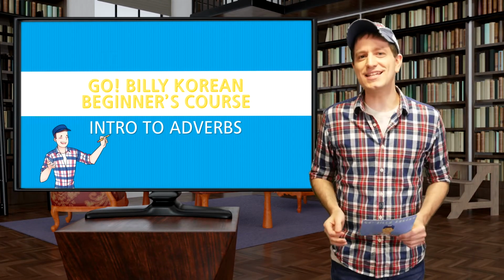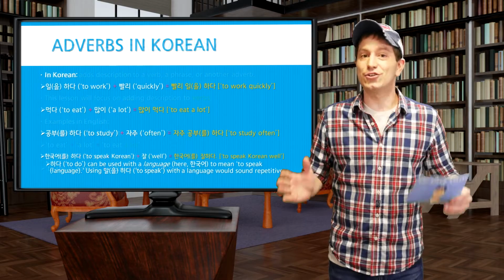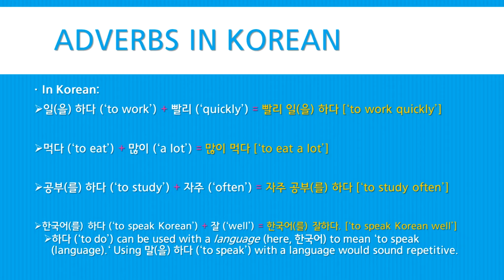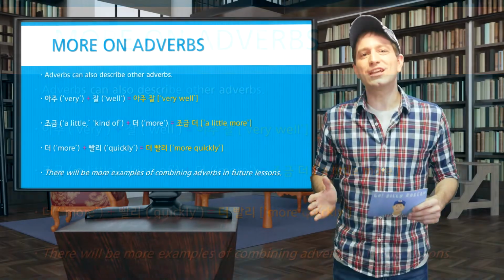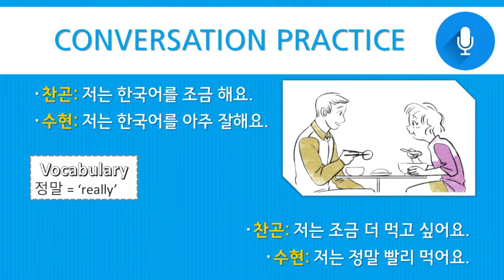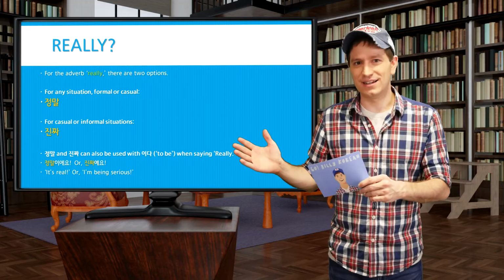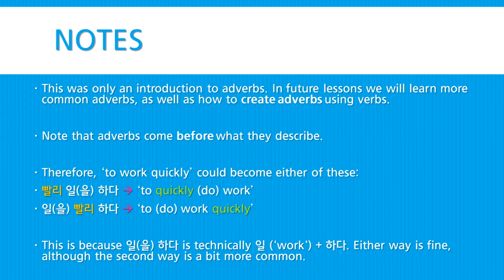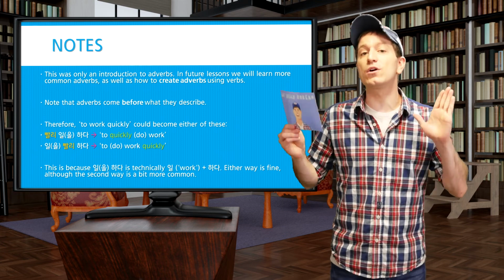Billy Go’s Beginner Korean Course | #24: Intro to Adverbs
In this lesson you’ll learn what adverbs are, and how they work in Korean. You’ll also learn two ways to say “really.”